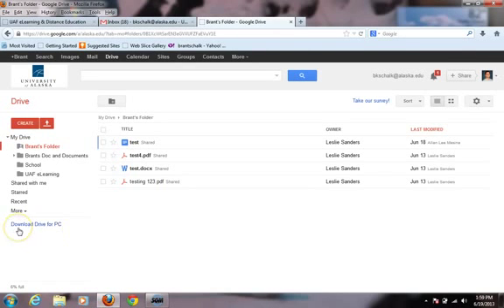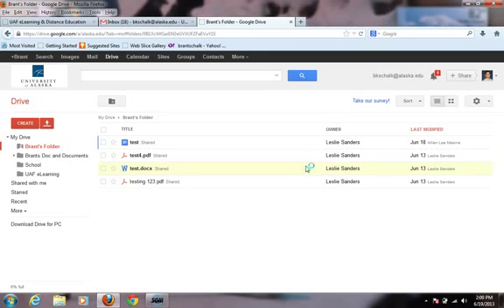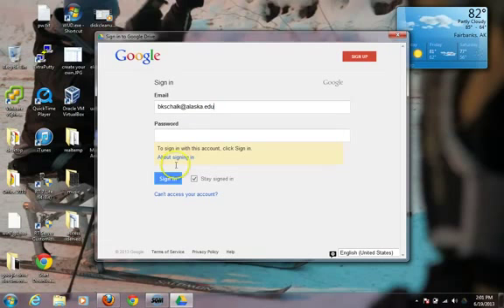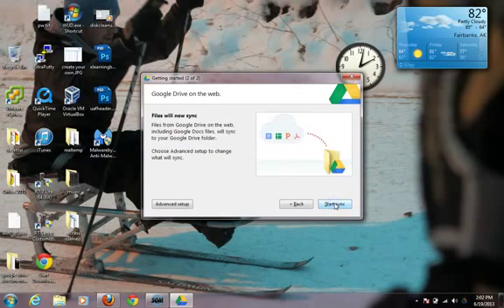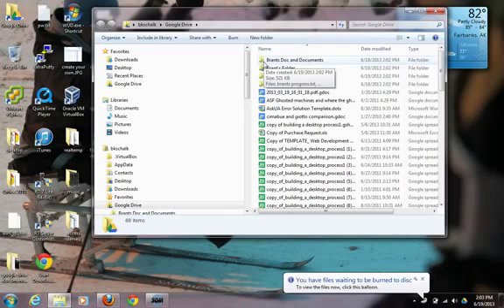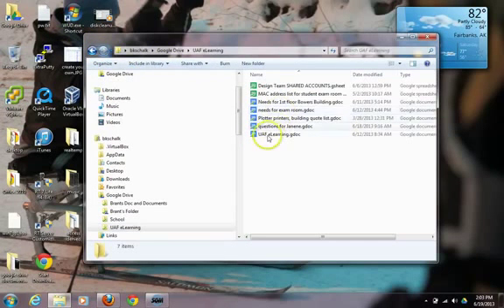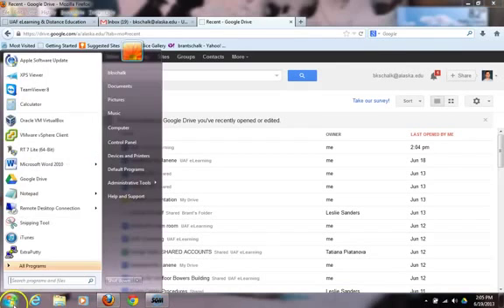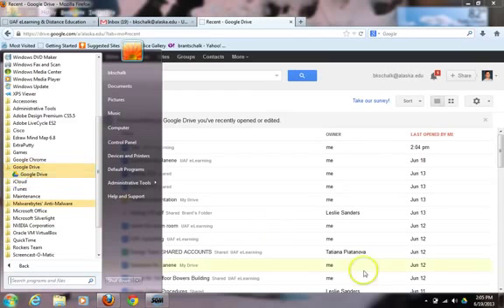Google Drive for PC 360p